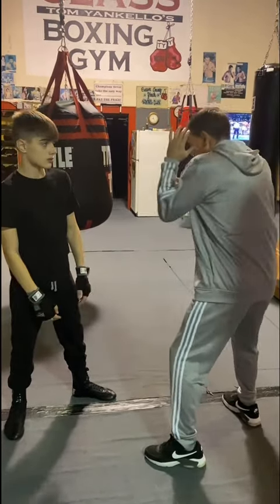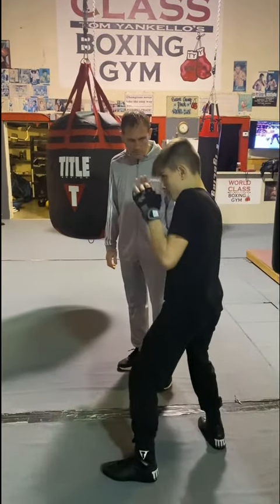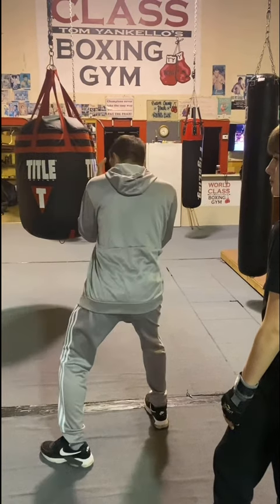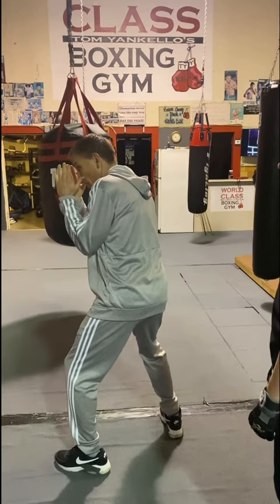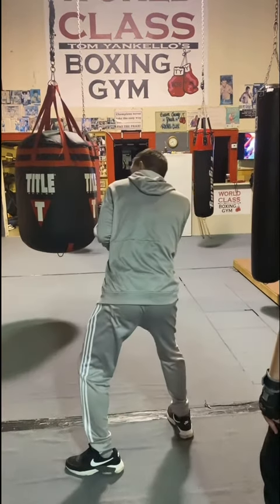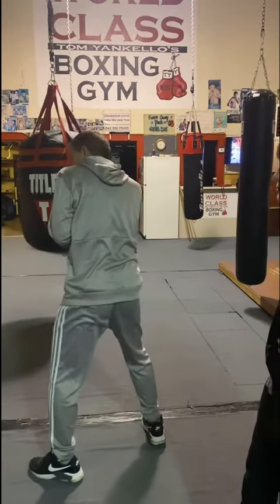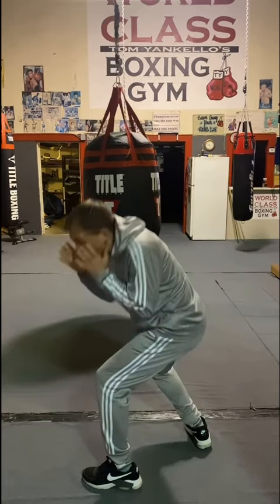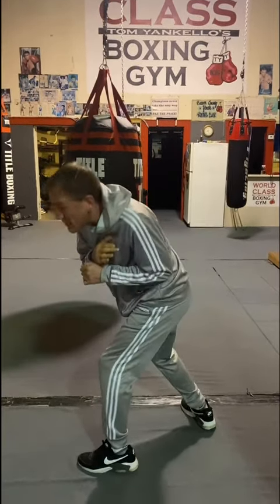How To Boxing Defense Using Different Hand Positions. Watch Me Coach ep. 7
How To Boxing Defense Using Different Hand Positions. Watch Me Coach ep. 7. Tom Yankello of the  @World Class Boxing Channel  coaches Sniper on how to defend with blocks, slips, weaves, and rolls as well as use different hand positioning.  This is episode 7 of a new series called Watch Me Coach in Under 3 Minutes where he shows you how to teach a boxer a drill or a technique. In this particular video, Tom goes into detail about proper hand positioning needed when boxing.  Please leave a comment to let me know what you think of the new series! and subscribe to my email list so that you'll be the first to know of many of the upcoming announcements I will be releasing!